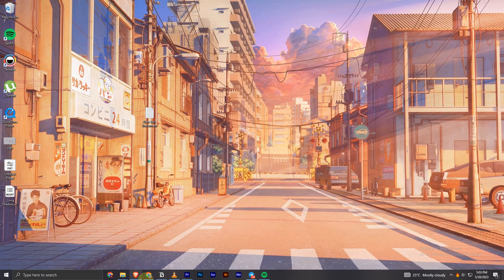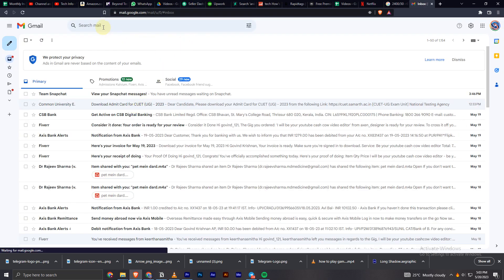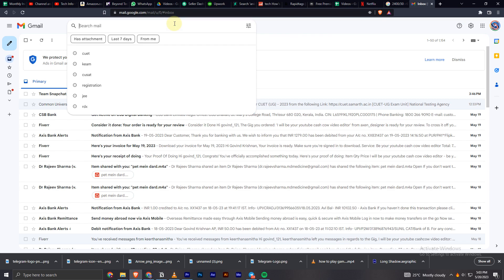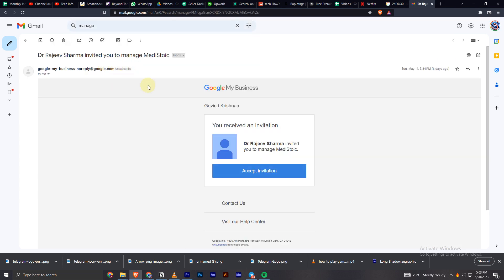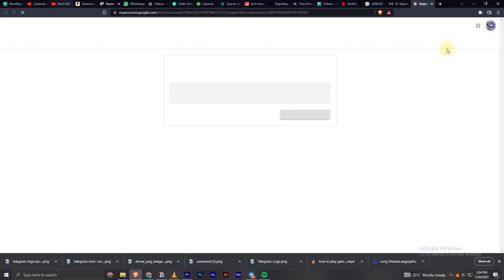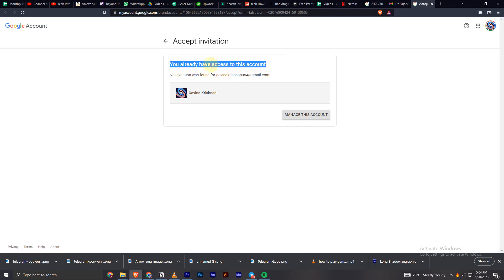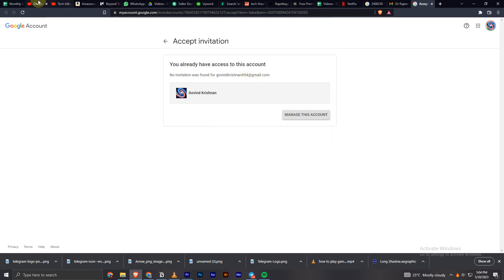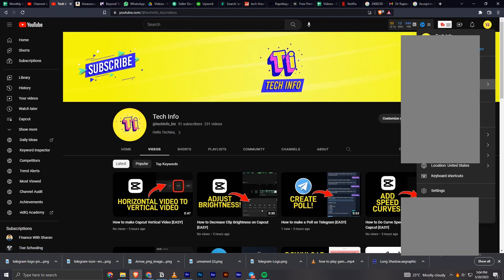How to Accept Channel Manager Invitation on YouTube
Welcome to our YouTube tutorial on how to accept a channel manager invitation on YouTube. As a channel manager, you can collaborate with other creators and manage their YouTube channels. In this step-by-step guide, we'll show you how to easily accept a channel manager invitation and gain access to the channels you've been invited to manage.

In this comprehensive tutorial, we'll cover everything you need to know:

1️⃣ Understanding Channel Manager Invitations: Learn about the concept of channel manager invitations and how they enable collaboration between YouTube creators.

2️⃣ Receiving an Invitation: Discover how to identify and access the channel manager invitation you've received from another YouTube creator.

3️⃣ Navigating to YouTube Studio: Learn how to navigate to YouTube Studio, the comprehensive management tool for creators, where you can accept and manage channel manager invitations.

4️⃣ Accepting the Invitation: Follow our step-by-step instructions to accept the channel manager invitation, granting you access to the YouTube channel you've been invited to manage.

5️⃣ Understanding Channel Manager Permissions: Gain an understanding of the permissions and responsibilities associated with being a channel manager, including the ability to upload and manage content, access analytics, and collaborate with the channel's owner.

6️⃣ Collaborating with the Channel Owner: Learn how to effectively collaborate with the channel owner and establish clear communication channels to ensure smooth management of the YouTube channel.

By accepting a channel manager invitation on YouTube, you can participate in collaborative content creation and assist in the growth and management of other creators' channels.

🔗 If you found this tutorial helpful, remember to give it a thumbs up, subscribe to our channel for more YouTube tips and tricks, and click the notification bell to stay updated with our latest content!